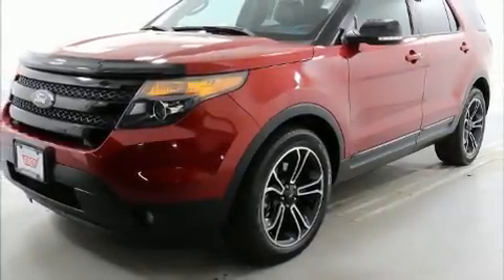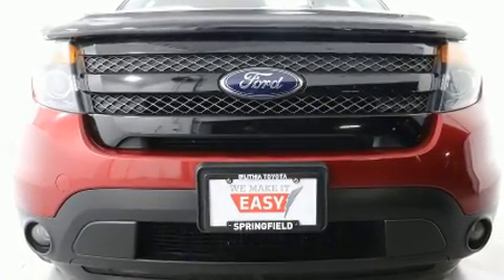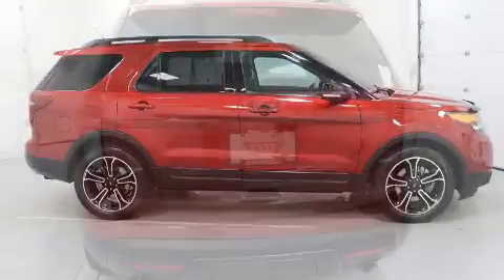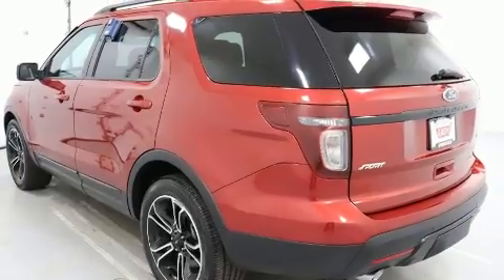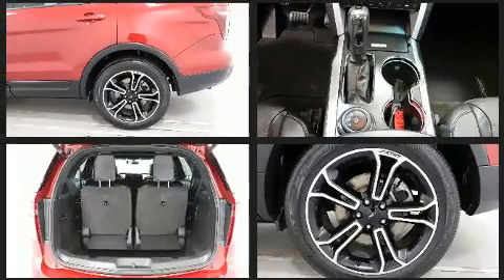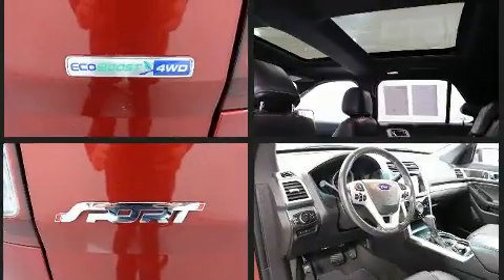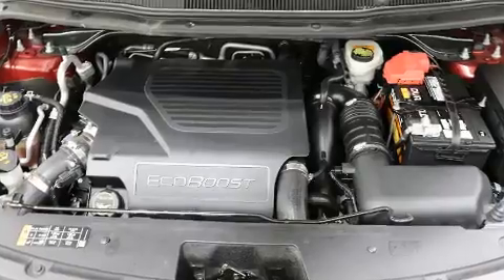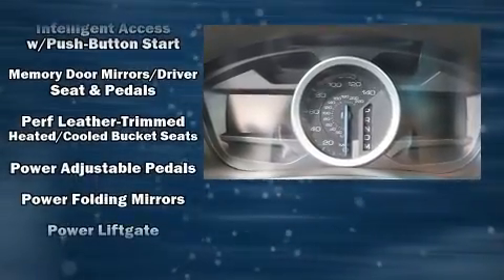2015 Ford Explorer Sport in Springfield, OR 97477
Here's a great deal on a 2015 Ford Explorer. It features four-wheel drive capabilities, a durable automatic transmission, and a 3.5 liter 6 cylinder engine. The engine breathes better thanks to a turbocharger, improving both performance and economy. All of the following features are included: a trip computer, heated and ventilated seats, front fog lights, power moon roof, adjustable pedals, a trailer hitch, and power windows. Features such as automatic climate control and leather upholstery prove that economical transportation does not need to be sparsely equipped. Curtain airbags combine with standard stability control in creating a comprehensive safety network. A Carfax history report provides you peace of mind by detailing information related to past owners and service records. Our sales reps are extremely helpful & knowledgeable. They'll work with you to find the right vehicle at a price you can afford. Stop in and take a test drive!